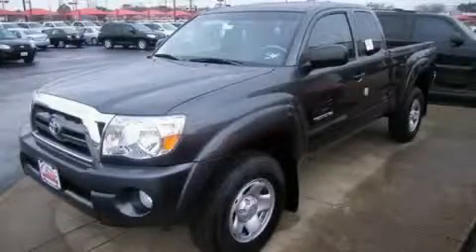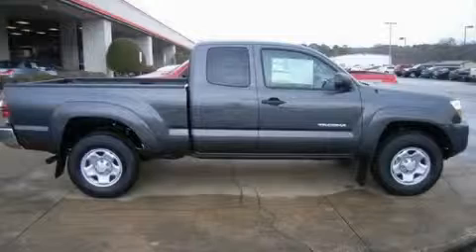2010 Toyota Tacoma Tyler TX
We are proud to present this 2010 Toyota Tacoma.

 We've been honored to serve the Tyler TX area, we promise that your experience at our dealership will exceed your expectations!

 Year: 2010
 Make: Toyota
 Model: Tacoma
 Engine: Gas V6 4.0L/241
 Trans.: Automatic
 Exterior: Magnetic Gray Metallic

 Interior: Graph Fabric

 Classic Toyota of Tyler

 http://

 1717 West Sw Loop 323

 2010 Toyota Tacoma Tyler TX